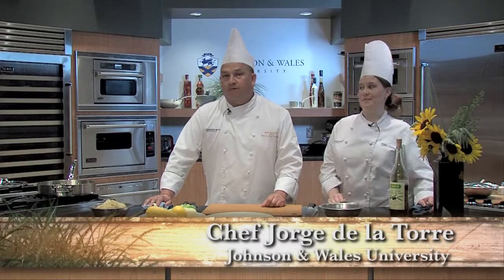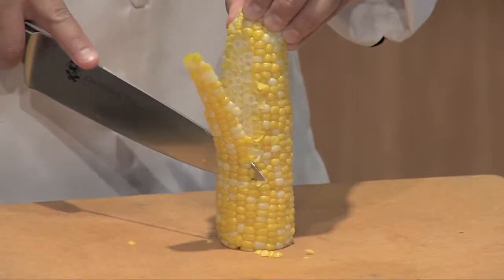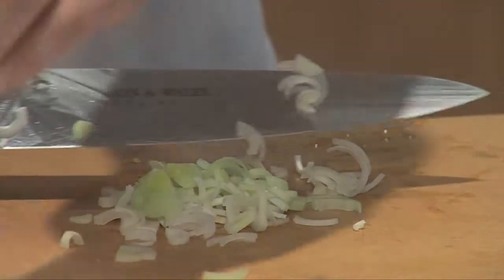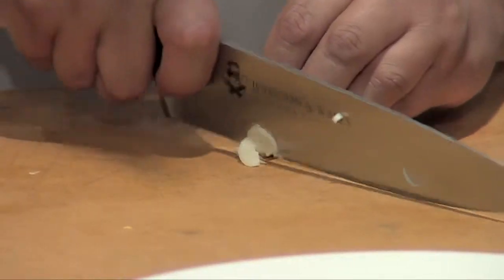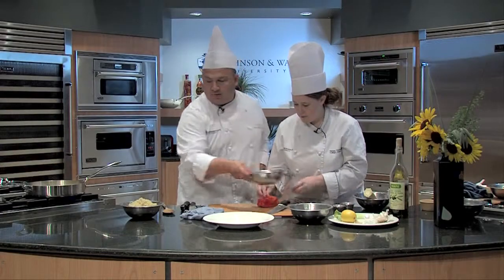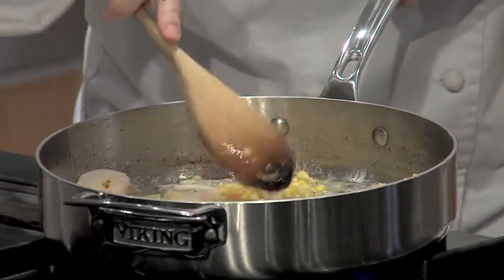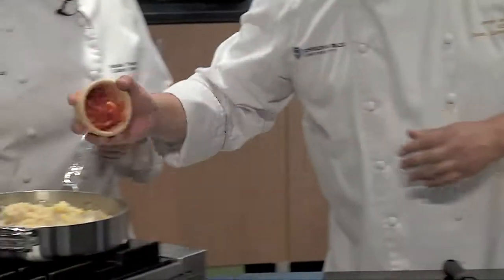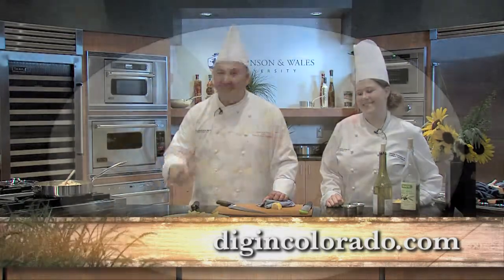Scallops with Corn Quinoa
Quinoa is becoming a popular ingredient in cooking and Chef Jorge shows you a great way to pair it with scallops.